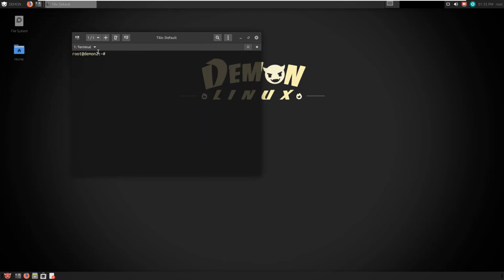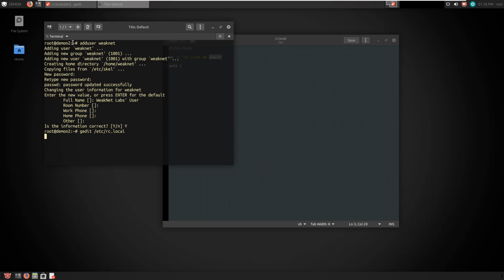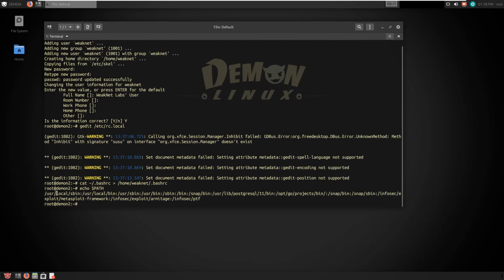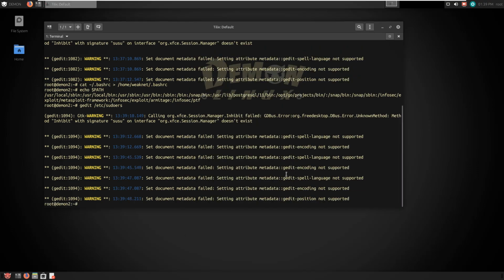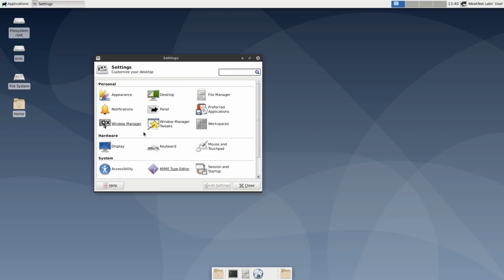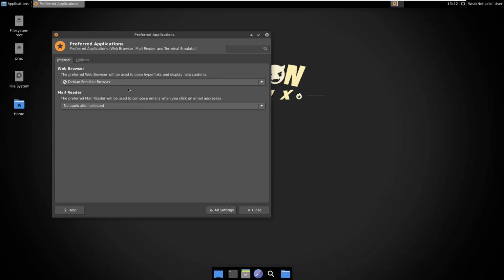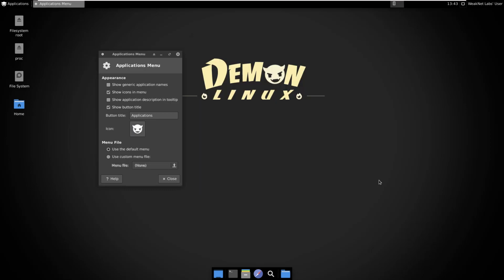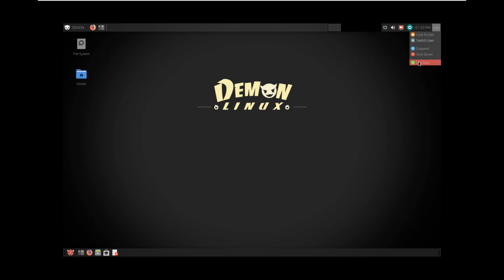WeakNet.Academy - Add Non-Admin Users to Demon Linux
Hello, friends. In this video, I demonstrate exactly how to add a non-admin user account to Demon Linux and set up the UI/UX to look familiar to the "root" account.

Note: This is a second attempt upload - somehow the poorly-made editing software that I use called "PowerDirector" forgot all of my user settings without prompt. I apologize for the poor PowerDirector-chosen quality of the previous video.

~Douglas McLain Berdeaux